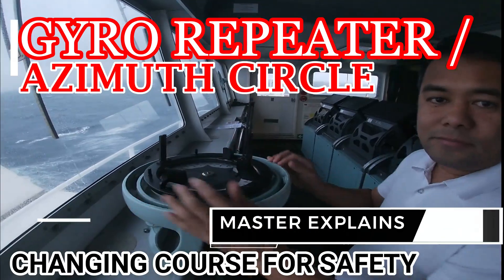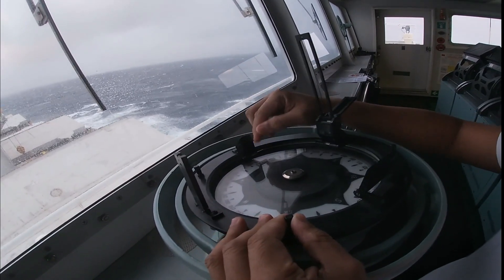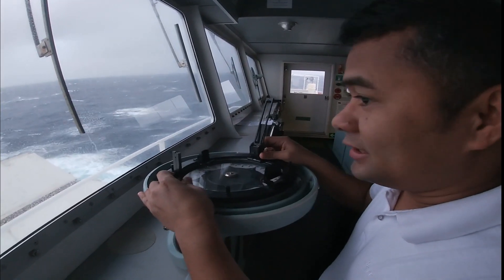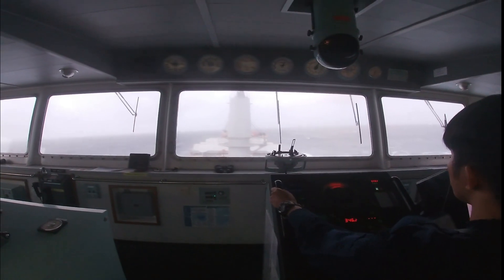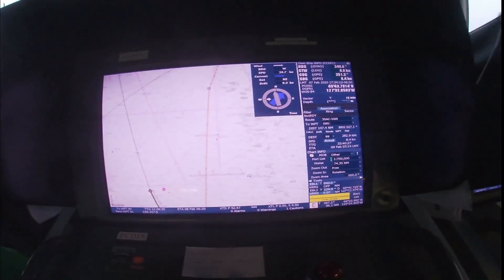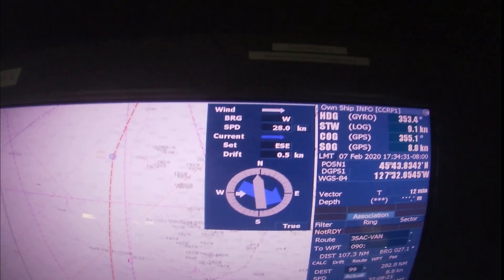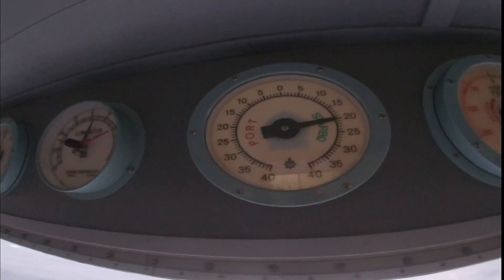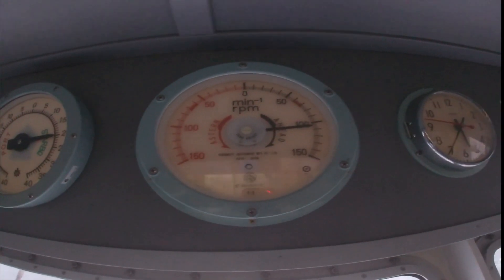MASTER EXPLAINS USE OF GYRO REPEATER AND AZIMUTH CIRCLE - CHANGING COURSE HEADING FOR SAFETY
Gyro Repeater - is a navigational compass (under the control of a gyroscope) which indicates true north. A gyrocompass is an imperative instrument in all marine ships or naval vessels. This can detect the direction of true north and not the magnetic north.
Azimuth Circle - consists of 360 degrees. Ninety degrees corresponds to east, 180 degrees is south, 270 degrees is west, and 360 degrees and 0 degrees mark north. The word "bearing" is sometimes used interchangeably with azimuth to mean the direction (the degree reading) from one object to another.